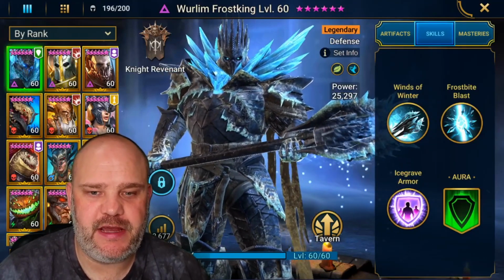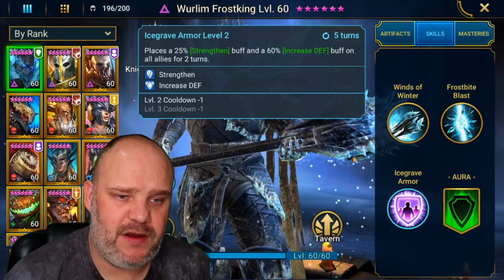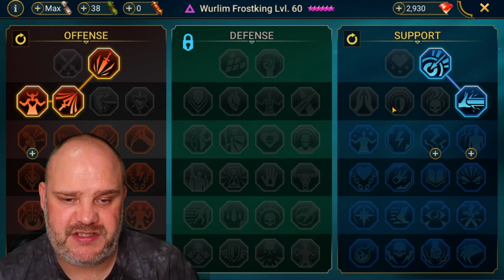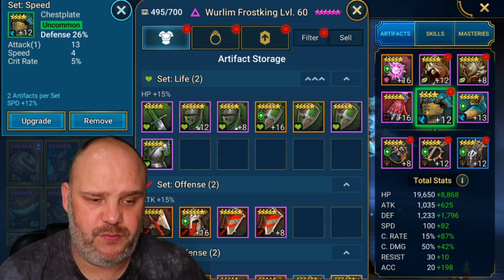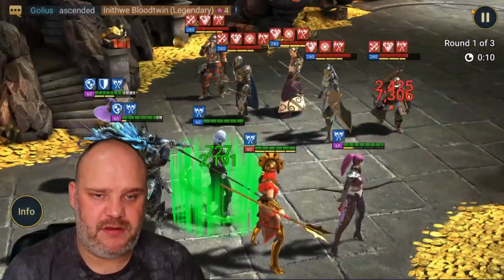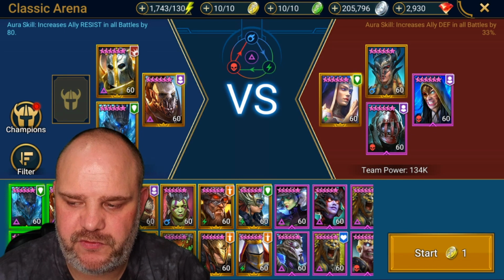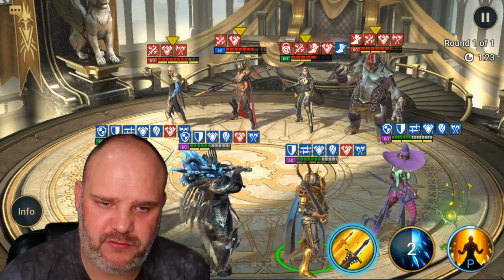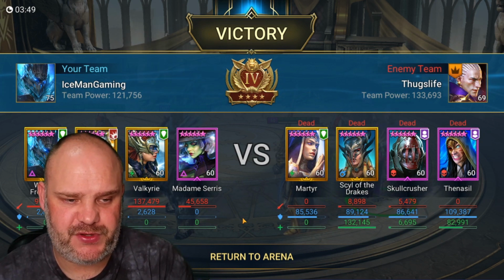Wurlim Frostking guide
A Raid Shadow Legends Guide video on Wurlim Frostking.